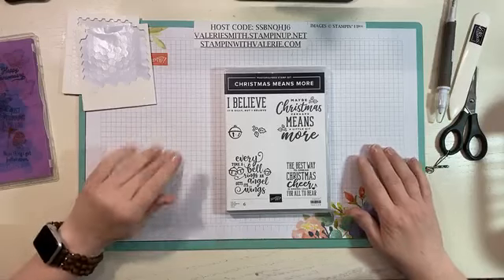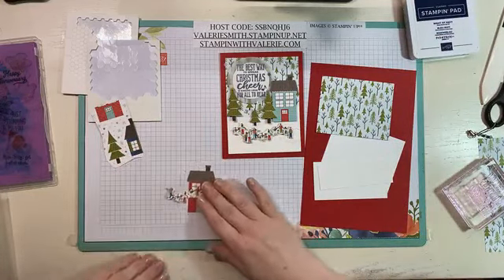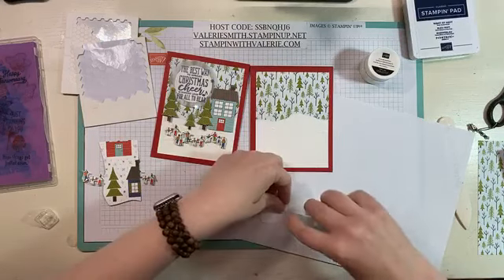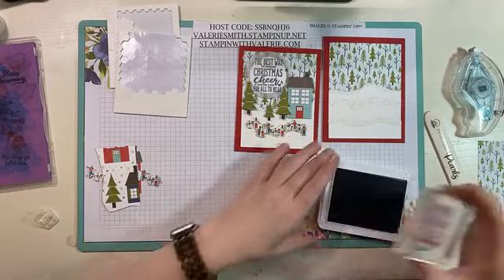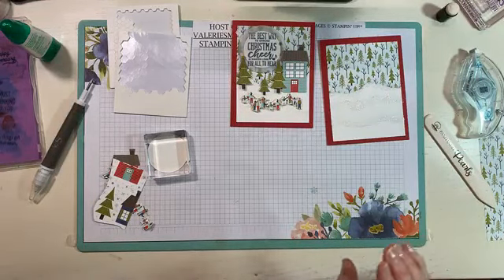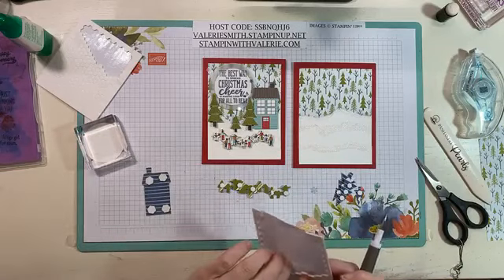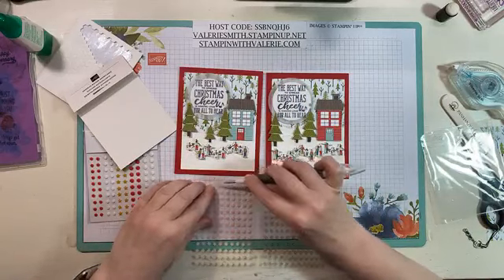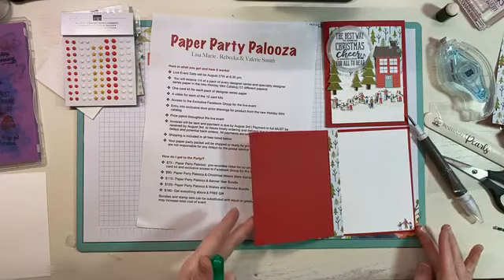One Card Wonder Wednesday - Christmas In July - Christmas Means More Card.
Learn how to make this adorable Christmas Card using the Christmas Means More Stamp Set and the Trimming the Town Designer Series Paper.